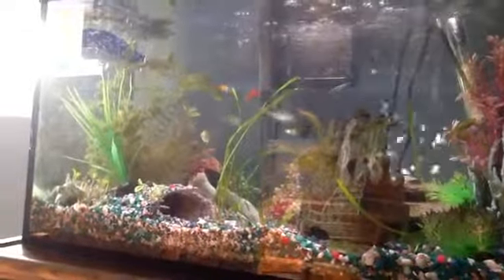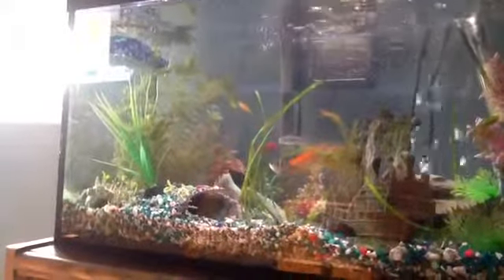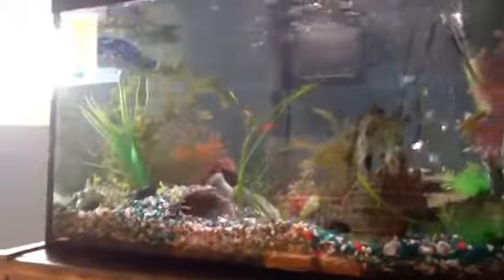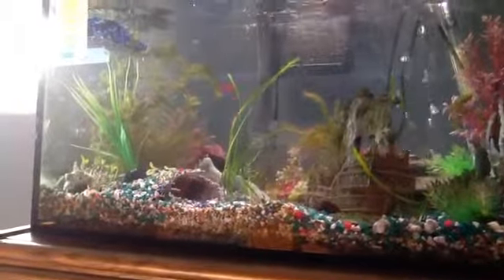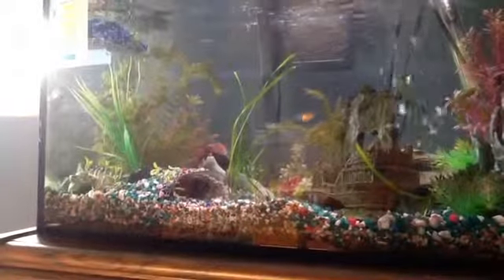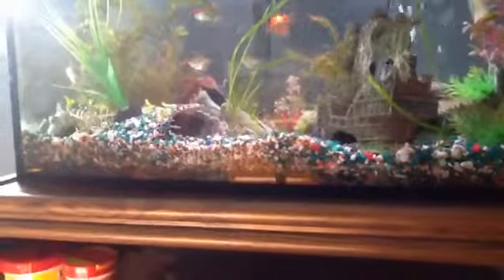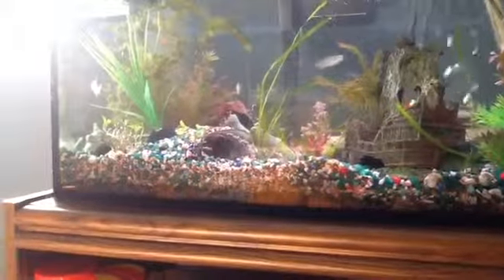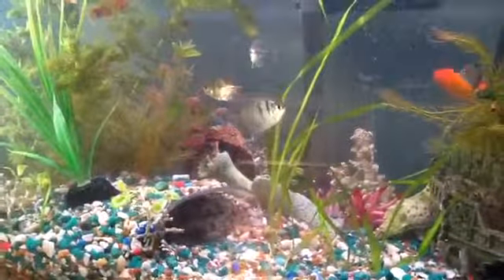My 45 gallon fish tank Are my black skirt tetras breeding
Hey I wanted to show my fish tank and ask a few question is my black skirt tetras breeding if they are let me know thanks